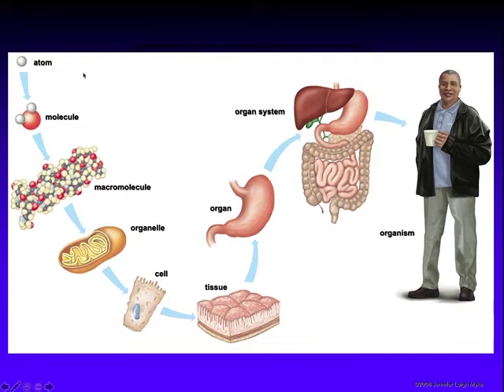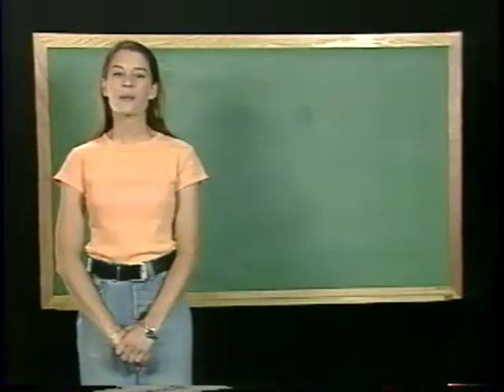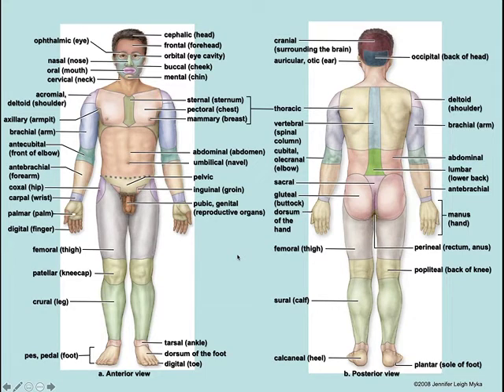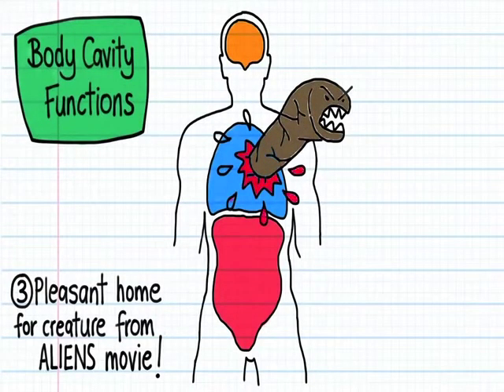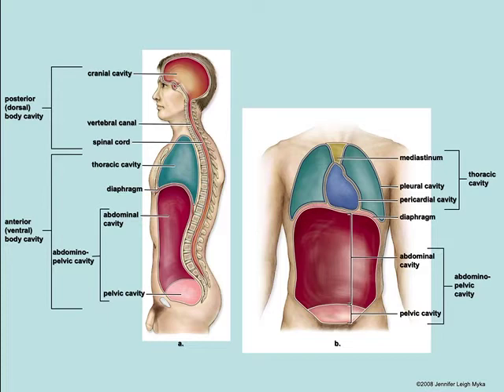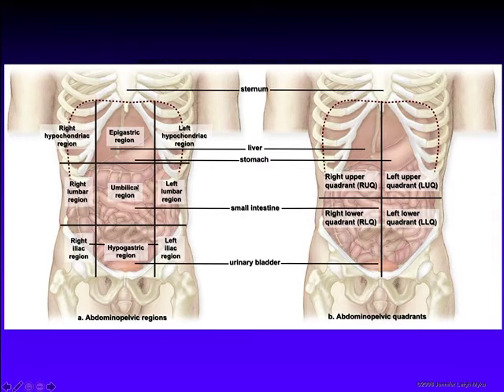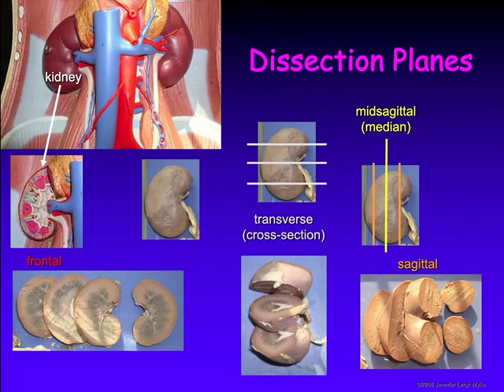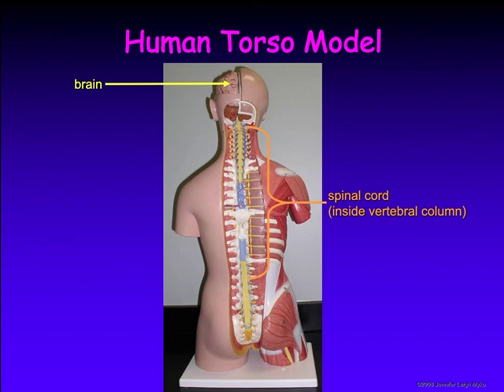BIO 135 Lab RLC Planes, Regions, Organs Models Podcast